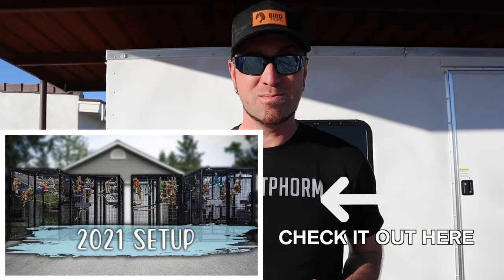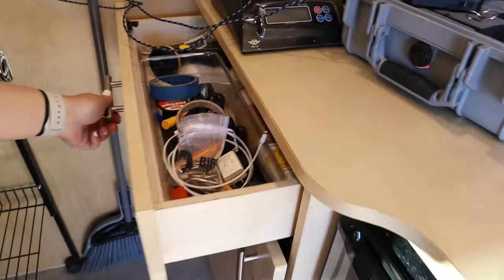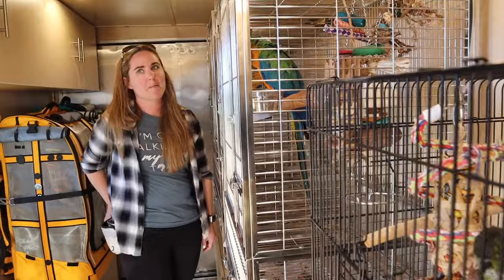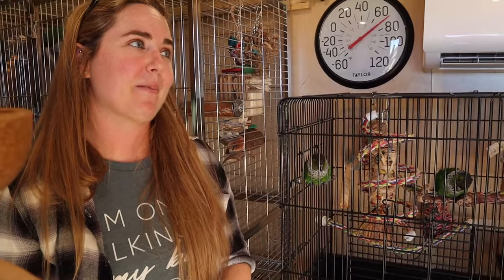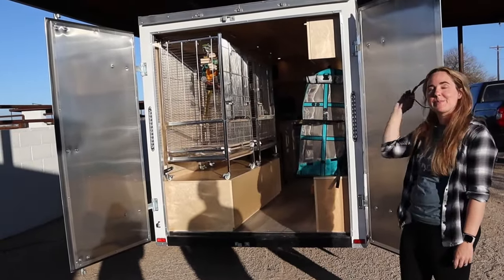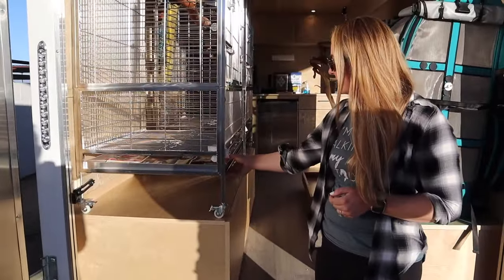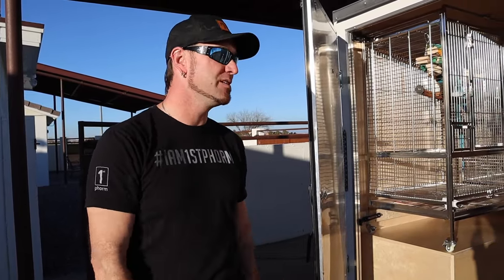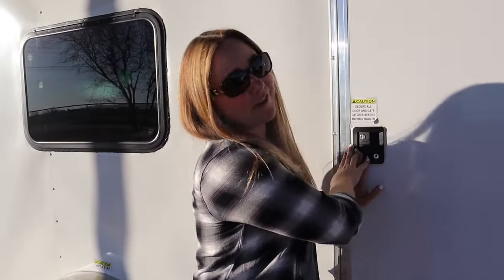ULTIMATE Travel Bird Trailer Tour feat. Apex Conversion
Check out this awesome bird travel trailer tour featuring a design from Apex Conversion! To view our own bird travel trailer we did ourselves, you can view it since this was the inspiration for the changes made on this version of Lauren's.

Interested in a custom travel bird trailer? Contact Apex Conversion and ask them about the BIRDTRICKS design with parrots in mind!